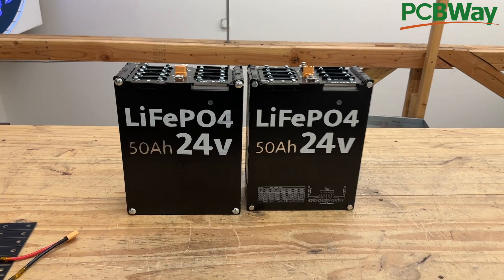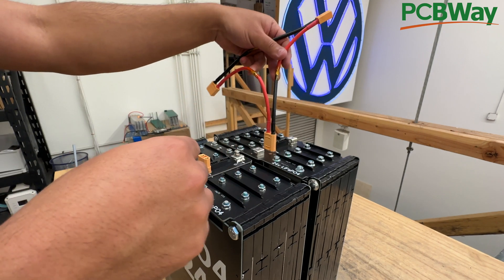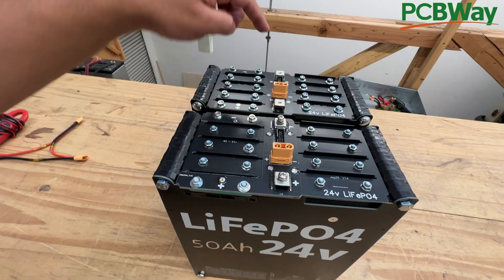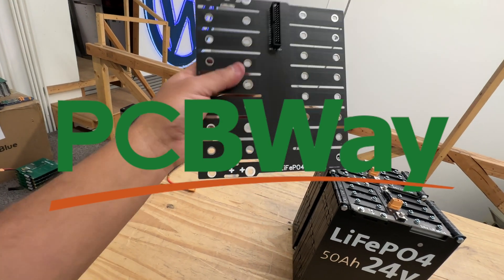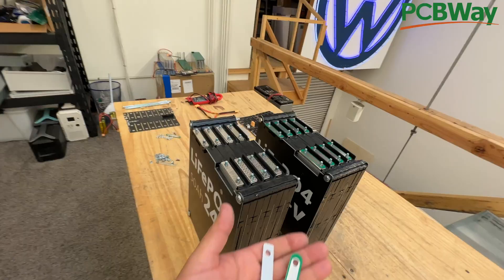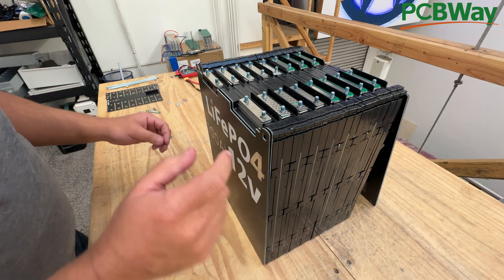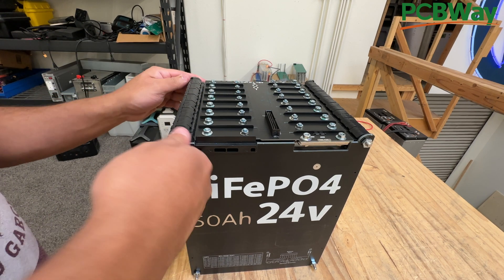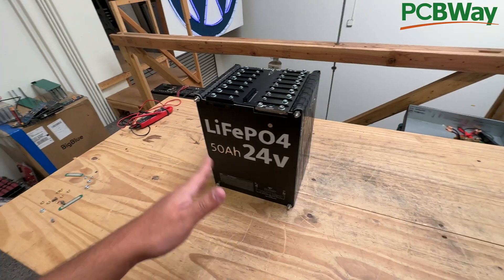How to Make 48v LiFePO4 Systems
or get Y cable adapter